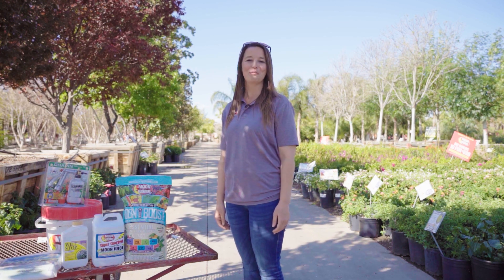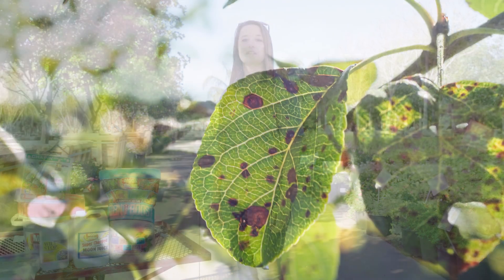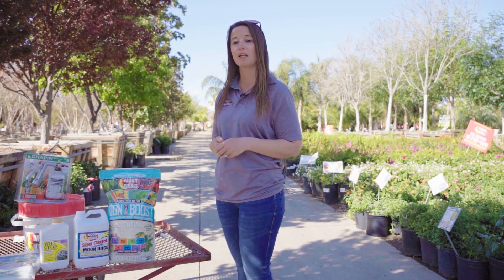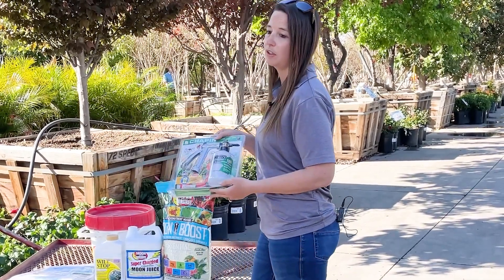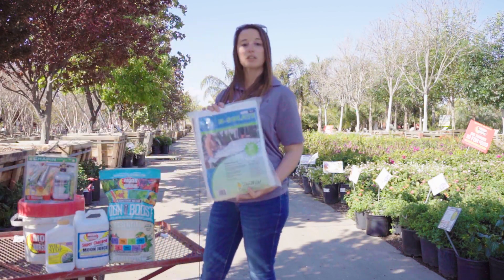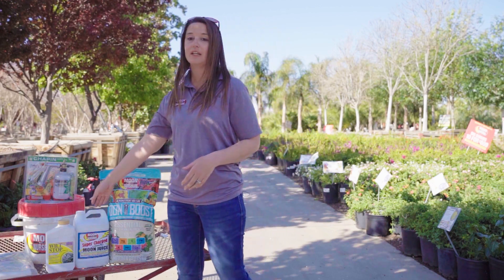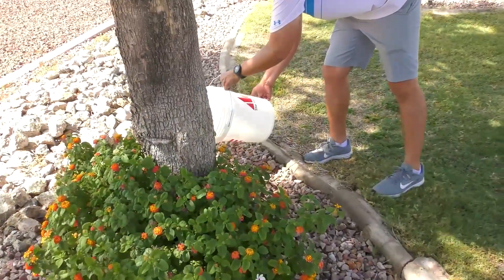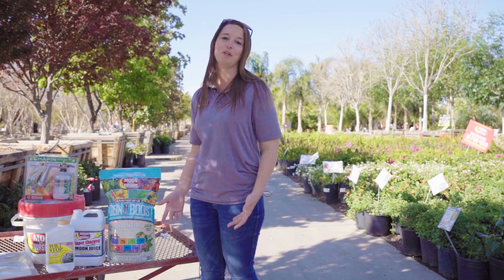Have Frost Damage? We Can Help!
Frost damage will occur during the winter, but in some cases, it may not appear until spring. It can be found on leaves and the ends of branches. Frost can cause leaves to turn purple and discolored, sometimes suddenly shriveling them and turning them black. Learn what you can do to help prevent and treat frost damage!